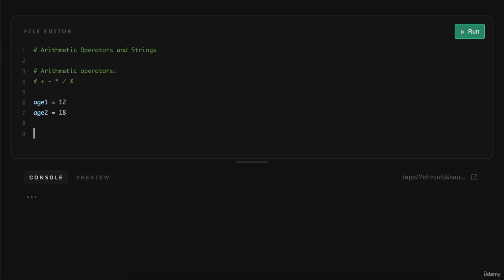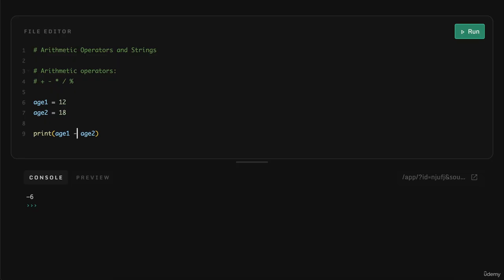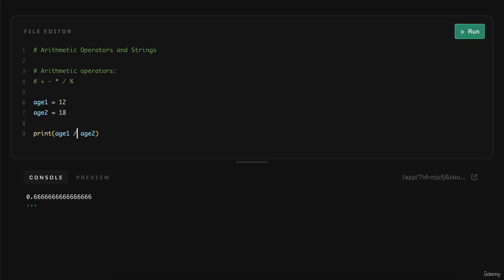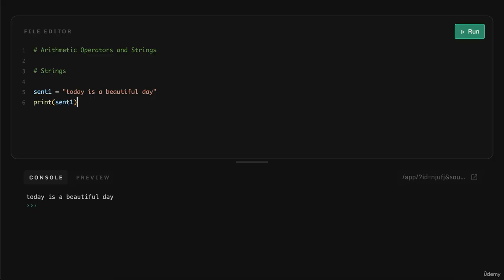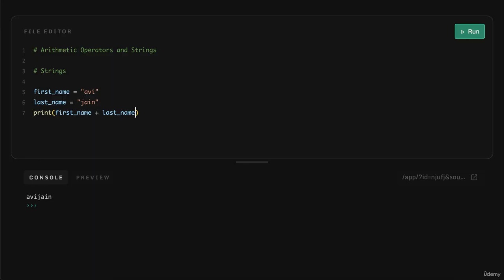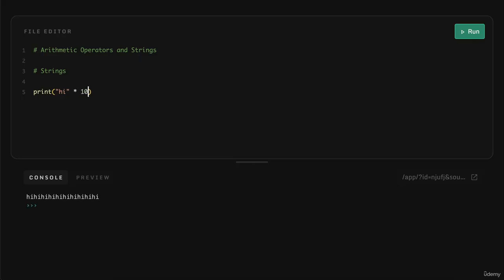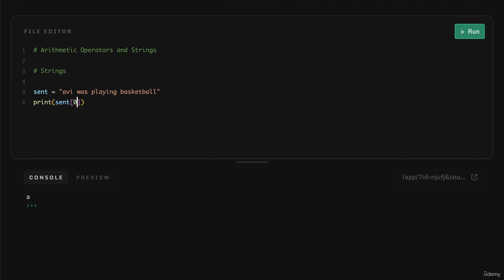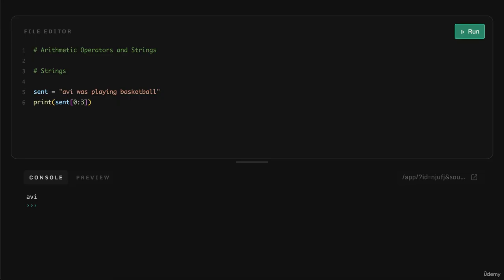Arithmetic Operators and Strings in Python | Python Basics Explained by || Digital Gyan Hub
In this video, you’ll learn arithmetic operators and string operations in Python, explained in a simple and beginner-friendly way.
These concepts are essential for performing calculations and working with text in Python programs.

This lesson is perfect for beginners, students, and anyone starting with Python programming.